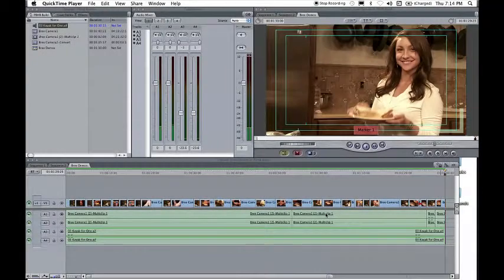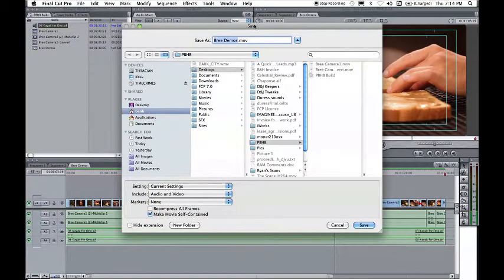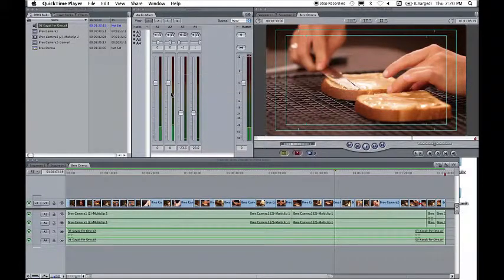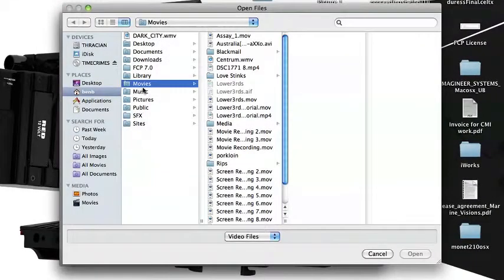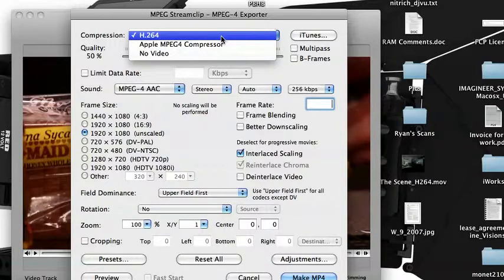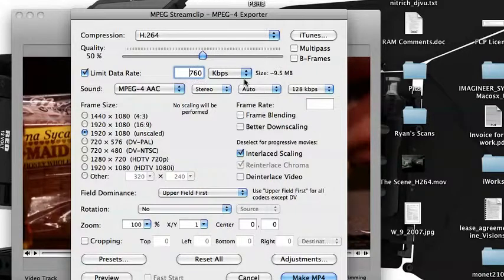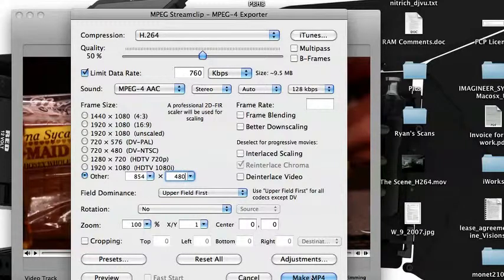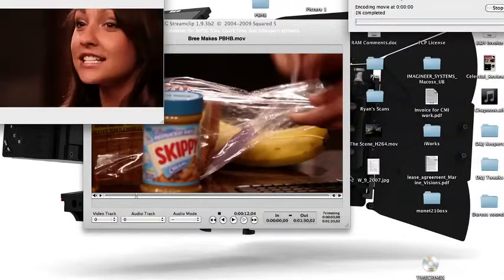MP4 Tut.mp4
Simple step by step on how to use MPEG Streamclip to convert your .mov's to .mp4 for the web.